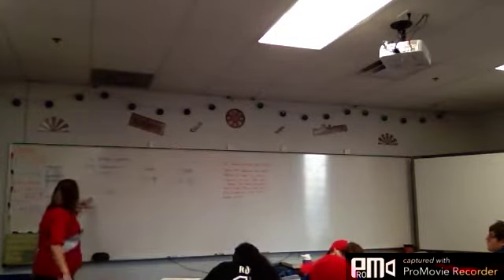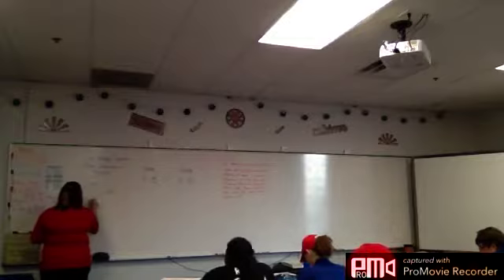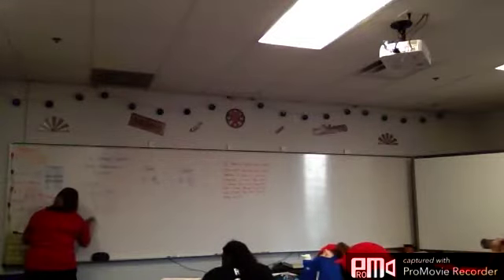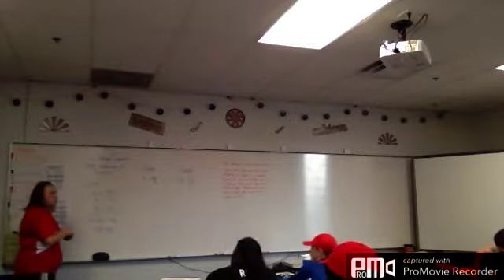Math 8 2 6